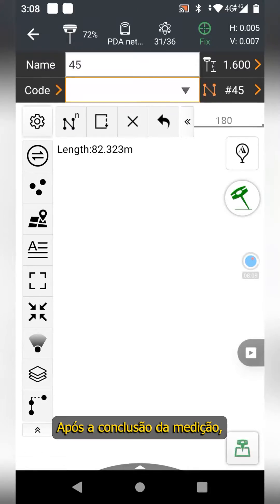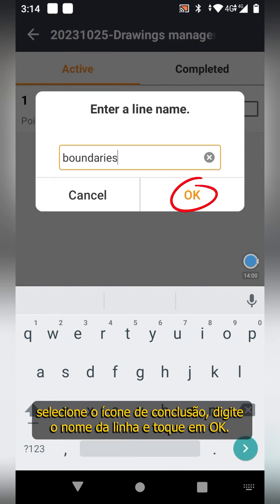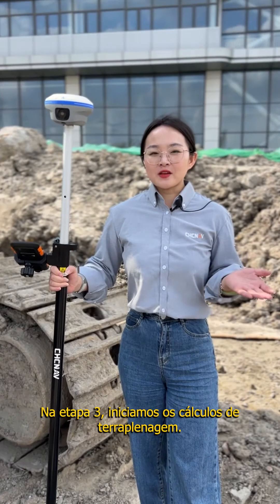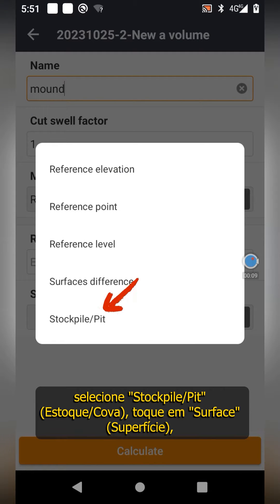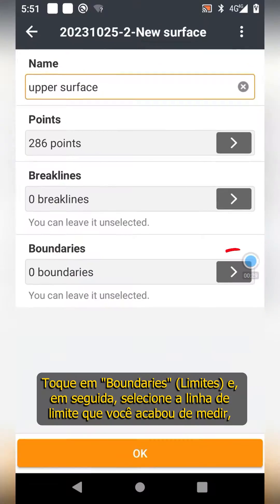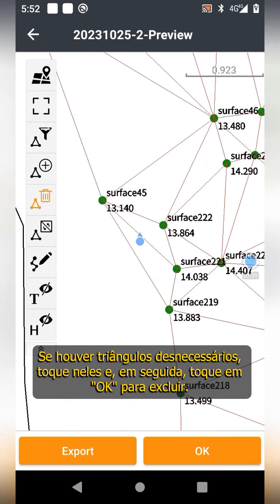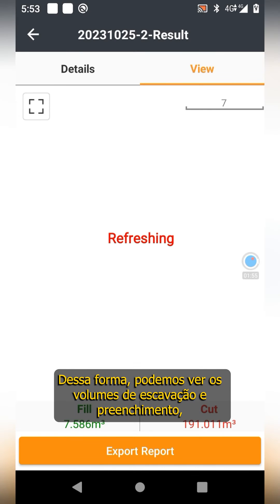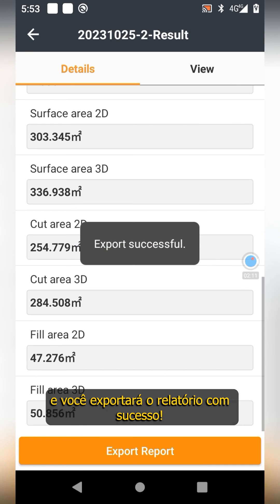RTK CHC i89 - Como realizar cálculos em terraplanagens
A CHCNAV em conjunto com a CPE Tecnologia mostra a você em um tutorial exclusivo como realizar cálculos precisos e eficientes em terraplanagens com o RTK i89. Descubra o quão fácil e prático é dominar a tecnologia de ponta!

🛠️ Encontre esse e outros equipamentos de alta tecnologia CHCNAV aqui na CPE Tecnologia.

Por que você já sabe, nós não medimos esforços para você medir o Brasil.